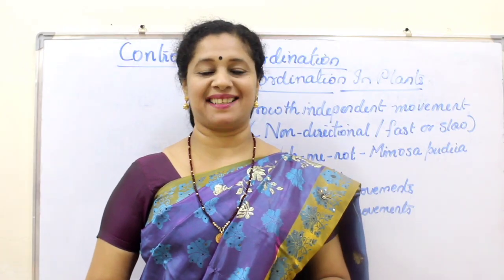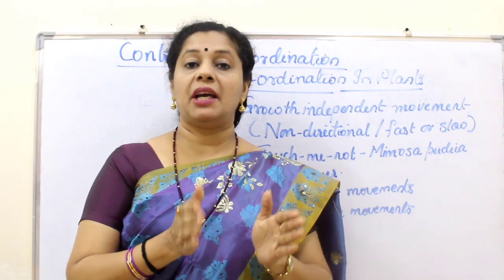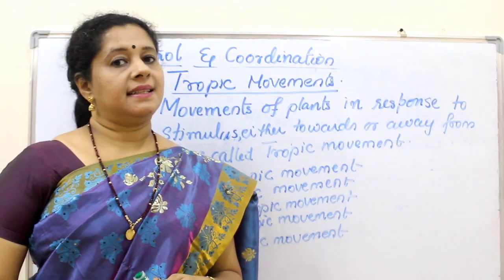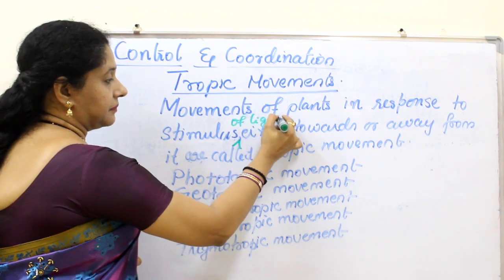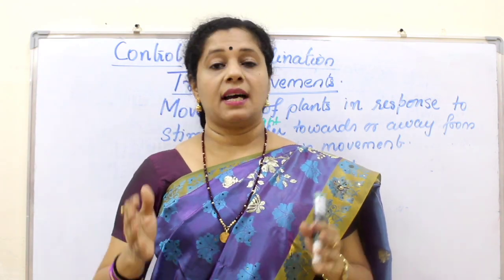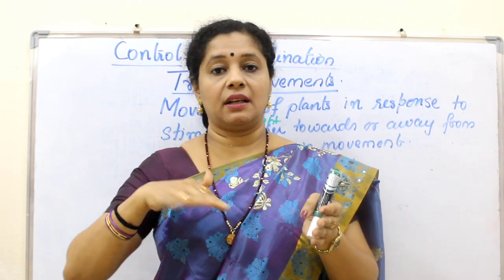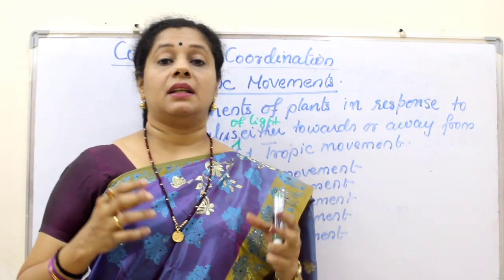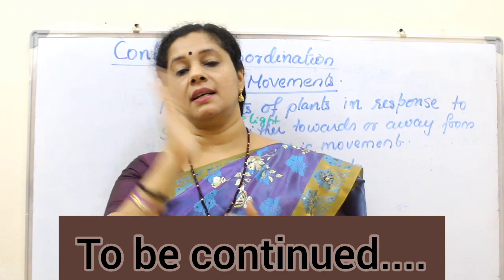CLASS10: CONTROL AND COORDINATION: PART 5: COORDINATION IN PLANTS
LINKS TO USEFUL PLAYLISTS FOR YOU